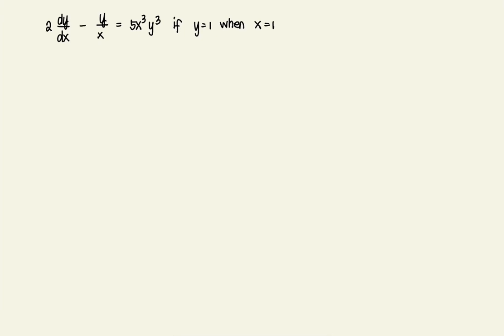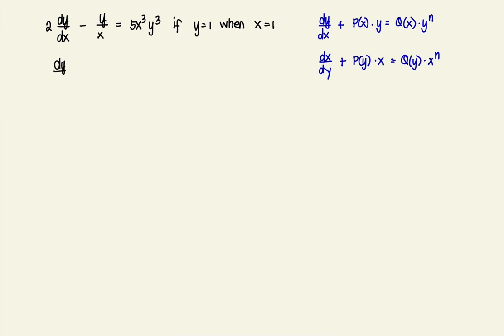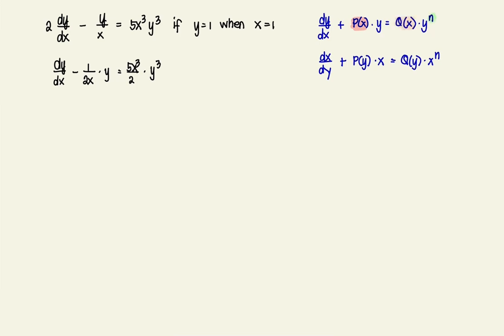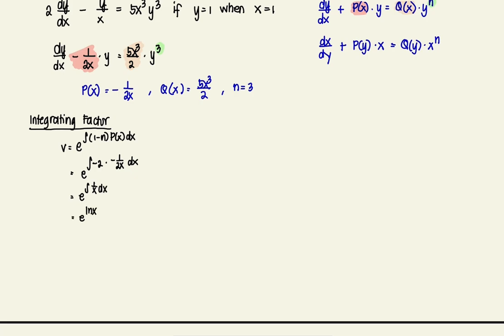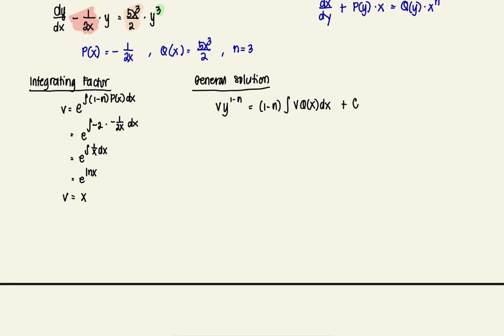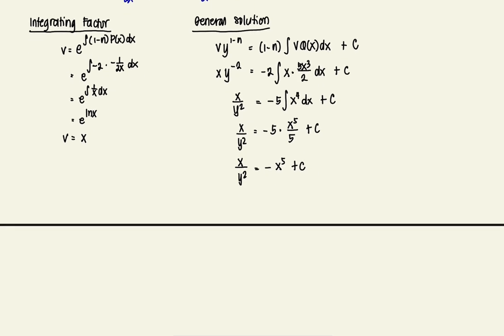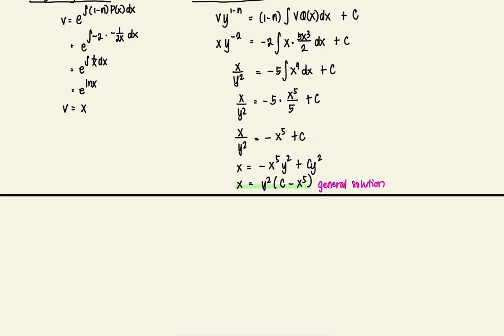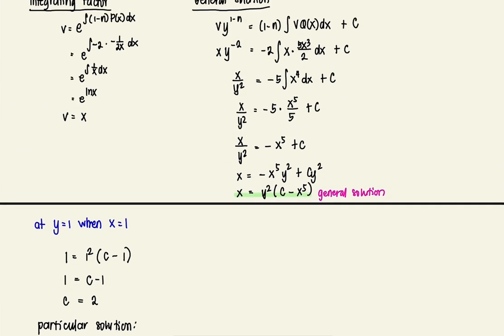Solving a Bernoulli Differential Equation (2)